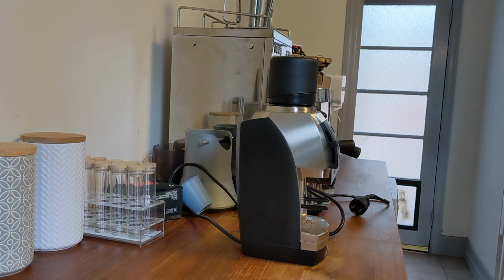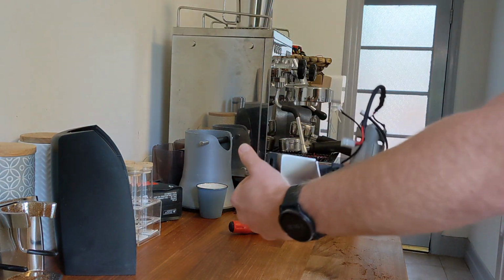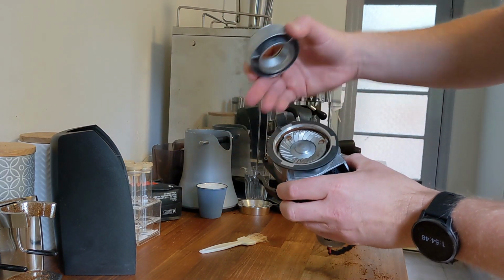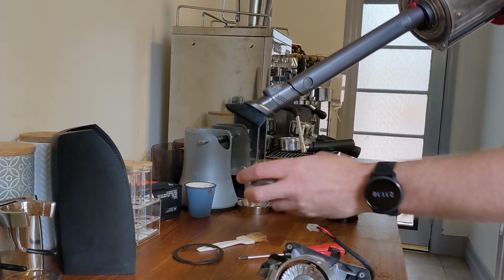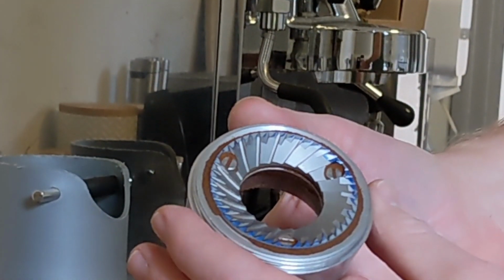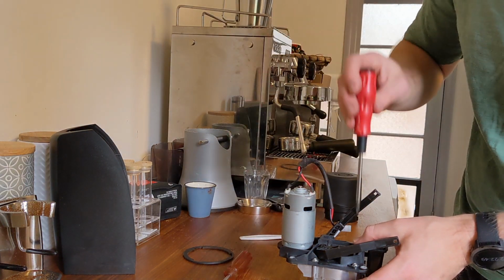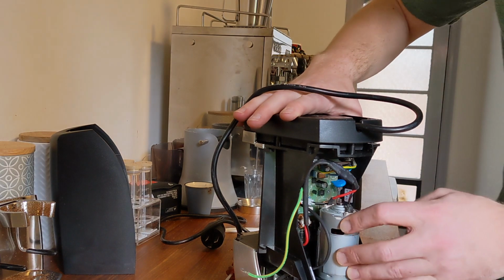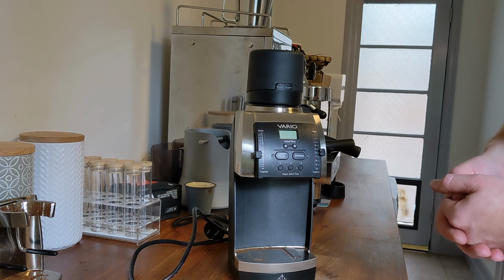Vario Burr Alicorn Hyperalignment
The pan-head M3 bolts I mention were the 12mm ones